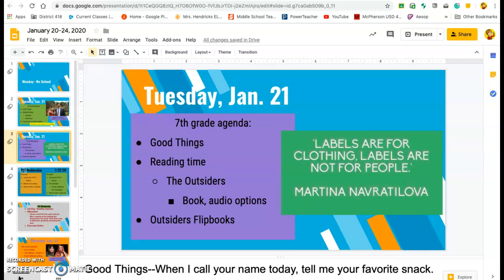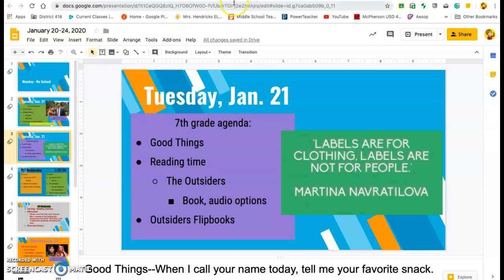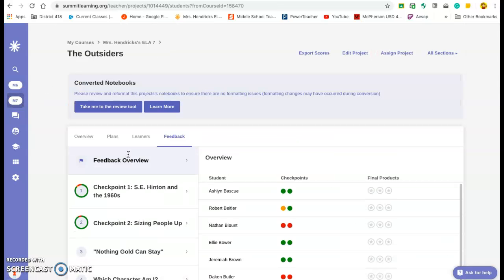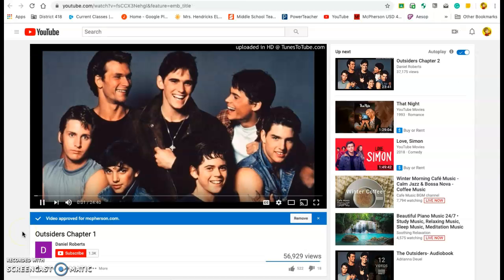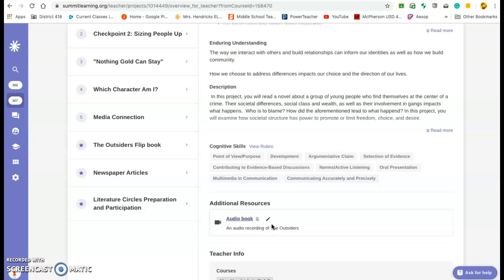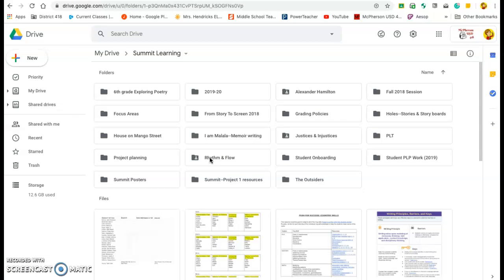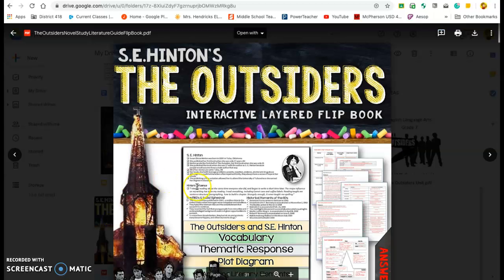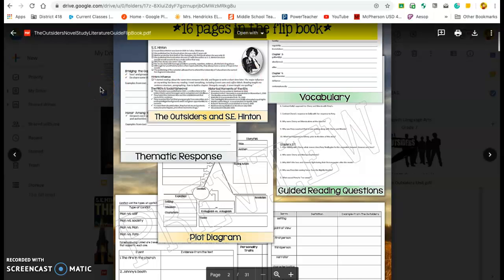Jan. 21--7th grade